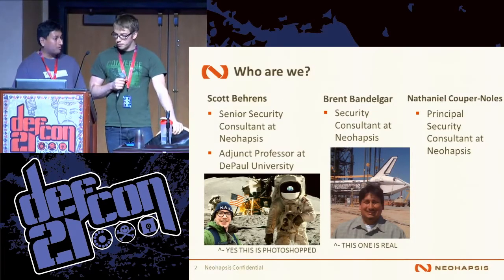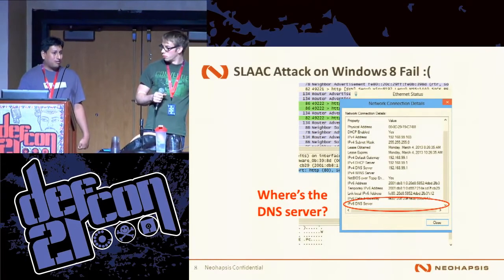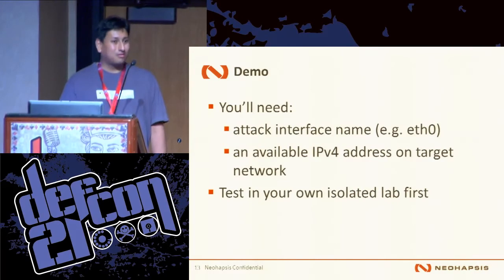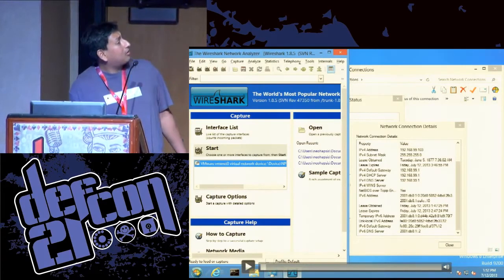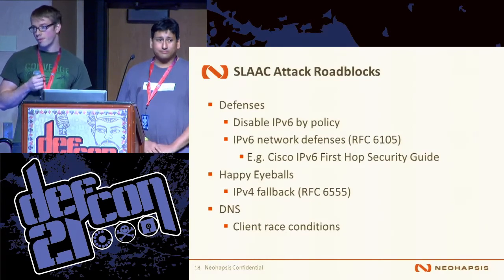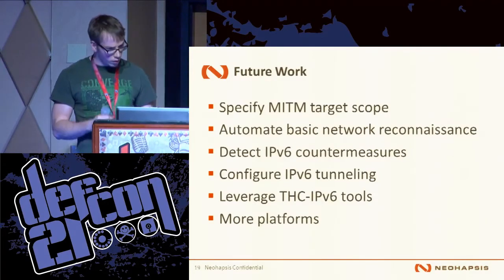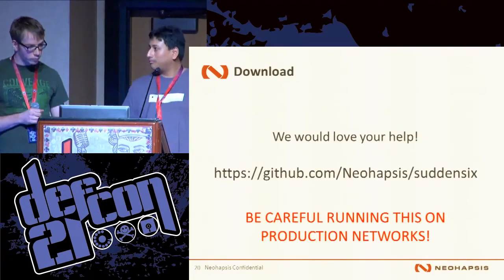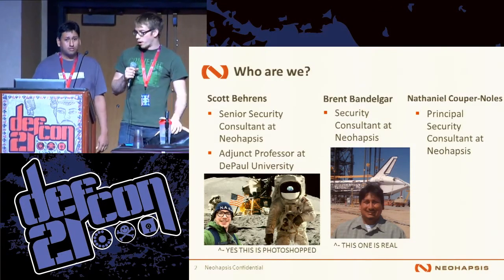Defcon 21 MITM All The IPv6 Things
Scott Behrens vesves Brent Bandelgar  1st--4th, 2017 Rio Hotel vesves Casino • Las Vegas, Nevada.

IFear the Evil FOCA: IPv6 attacks in Internet connections CHEMA ALONSO SECURITY RESEARCHER, INFORMATICA64 Windows boxes are running IPv6 by default so LANs are too. Internet is not yet ready.